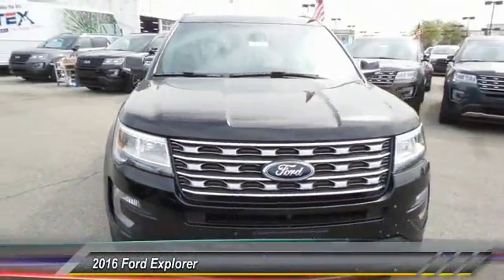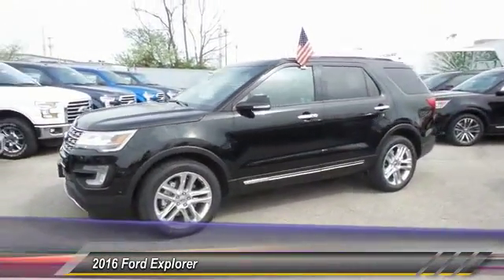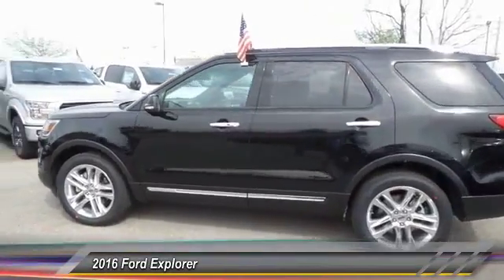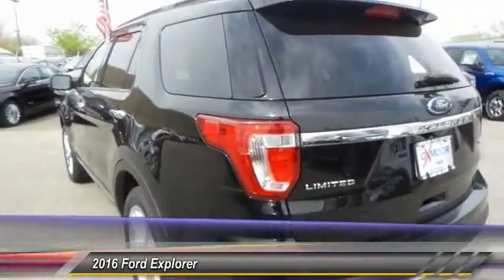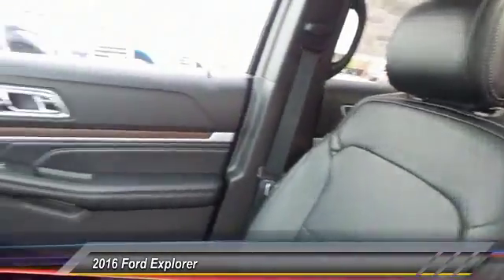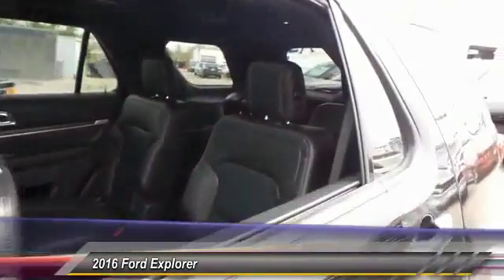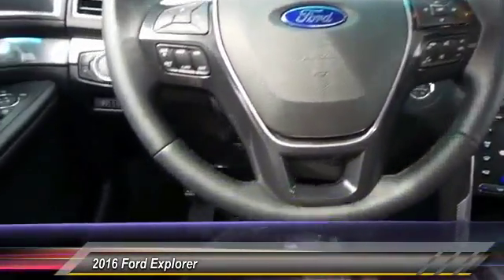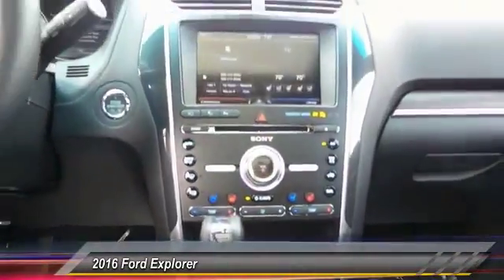2016 Ford Explorer Louisville KY 33681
Oxmoor Ford
100 Oxmoor Lane